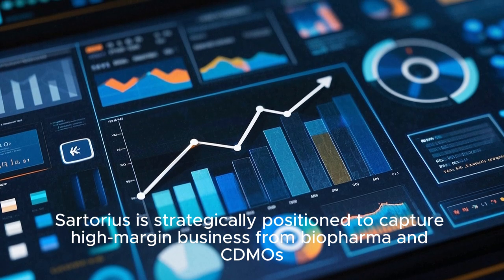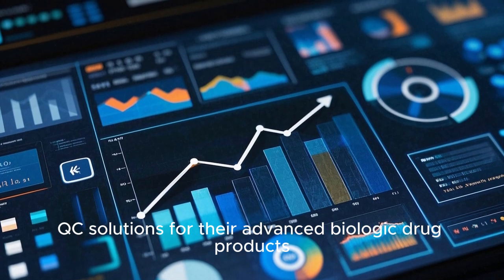𝗘𝗠𝗣𝗧𝗬 𝗖𝗔𝗣𝗦𝗜𝗗 & 𝗟𝗡𝗣 𝗗𝗘𝗧𝗘𝗖𝗧𝗜𝗢𝗡: 𝗧𝗛𝗘 𝗙𝗨𝗧𝗨𝗥𝗘 𝗢𝗙 𝗤𝗨𝗔𝗟𝗜𝗧𝗬 𝗖𝗢𝗡𝗧𝗥𝗢𝗟 𝗜𝗡 𝗖𝗚𝗧 & 𝗕𝗜𝗢𝗟𝗢𝗚𝗜𝗖𝗦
Discover how cutting-edge technologies are revolutionizing empty capsid and lipid nanoparticle (LNP) detection in cell and gene therapy (CGT), mRNA therapeutics, and biologics. This deep-dive explores the evolving landscape of quality control (QC), highlighting the market drivers, top biopharma and CDMO innovators like Sartorius, Viralgen, and NanoImaging Services, and the economic value these tools bring from 2025 to 2028.

Learn how AI, cryo-EM, CDMS, and real-time PAT tools are transforming regulatory compliance, manufacturing efficiency, and therapeutic success in the biologics industry.

🔍 Whether you're a biotech investor, QC specialist, or R&D leader, this is a must-watch for understanding the next-gen tools enabling safe, scalable, and effective CGT products.

📈 Stay ahead in the evolving biologics landscape.